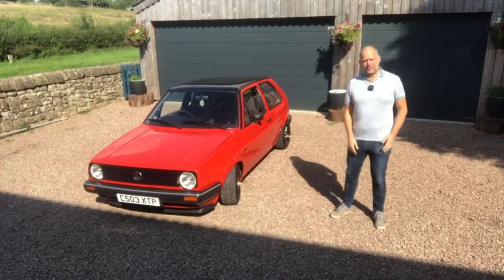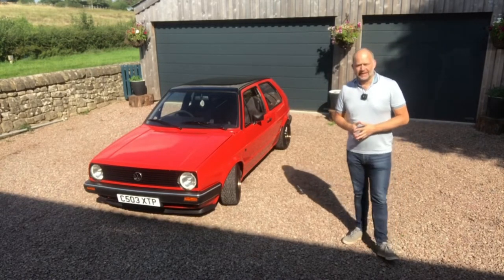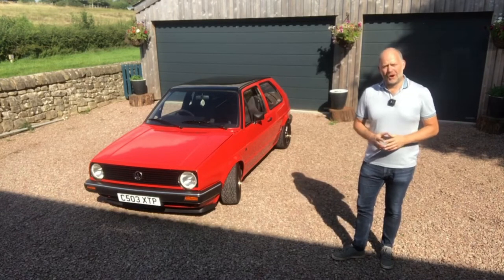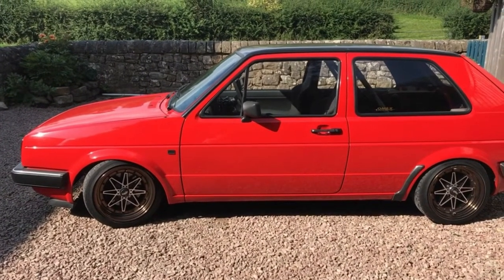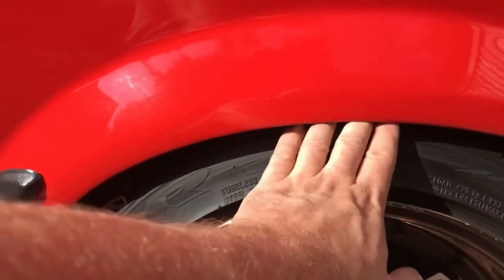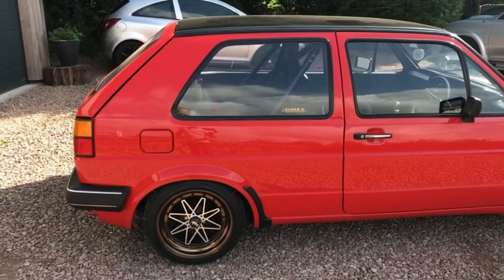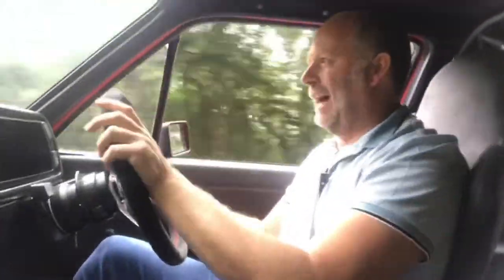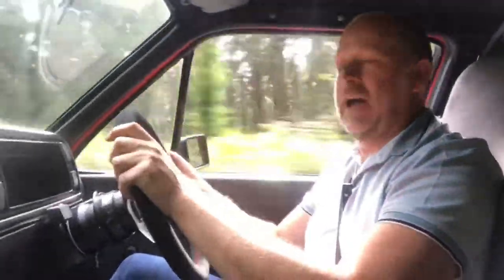1985 VW Golf GTI Mk2 (modified) Review - is this the best 1980’s hot hatch?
I take a look at a highly modified mk2 Golf with a mk3 GTI engine. This car is stripped, half cage, and is super loud! But will I like it?